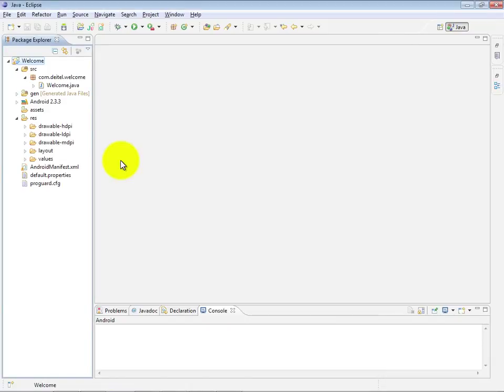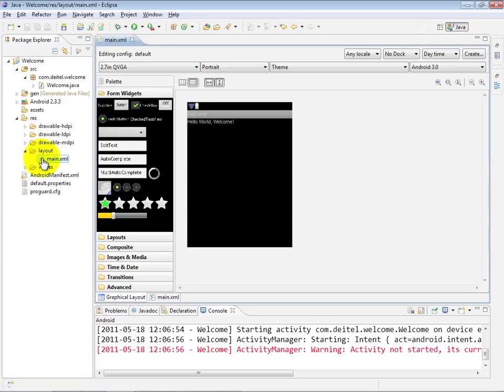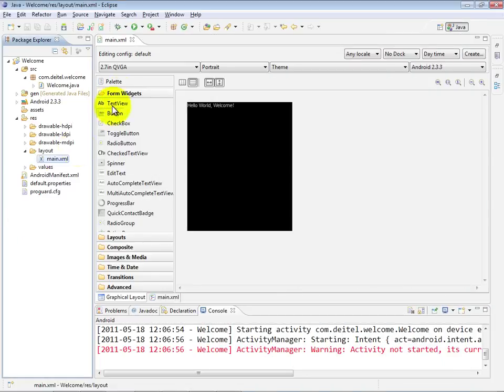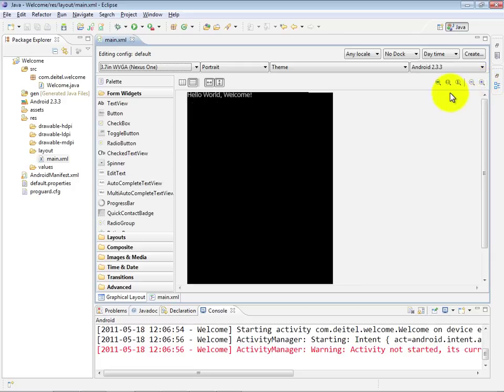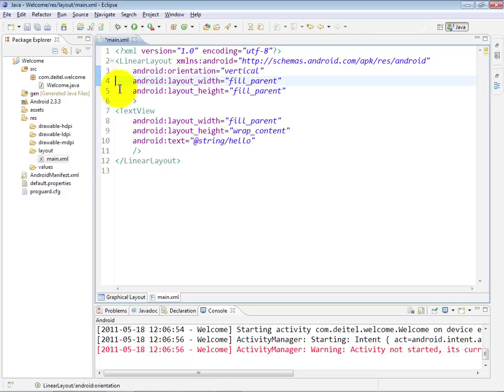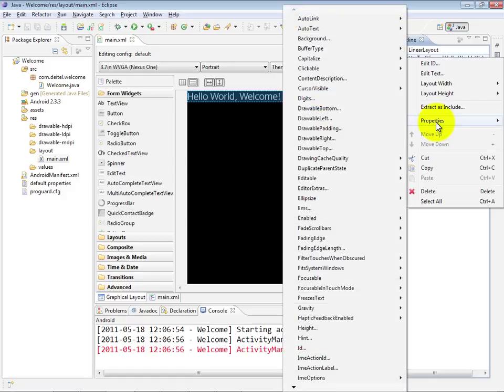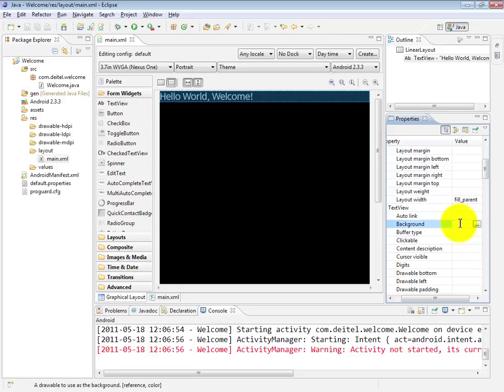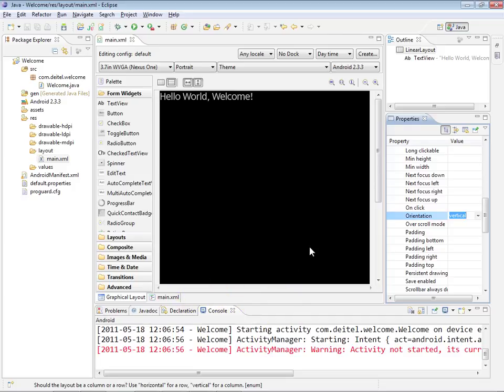lesson03 03 Introducing the Visual Layout Editor